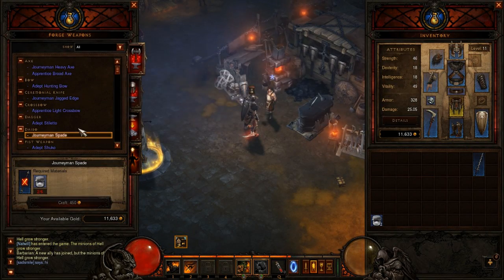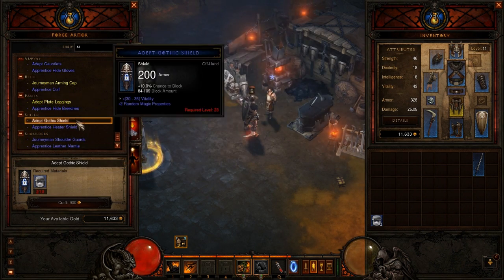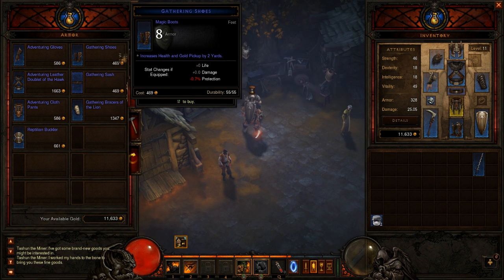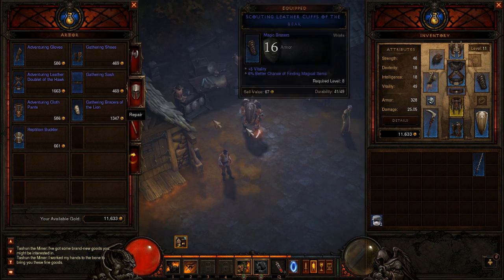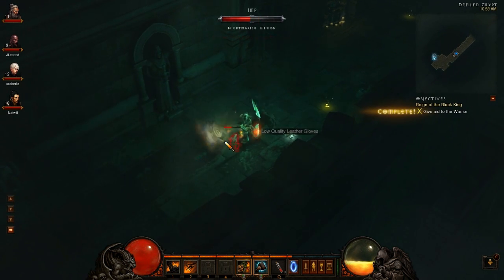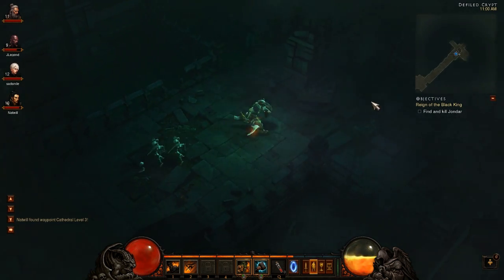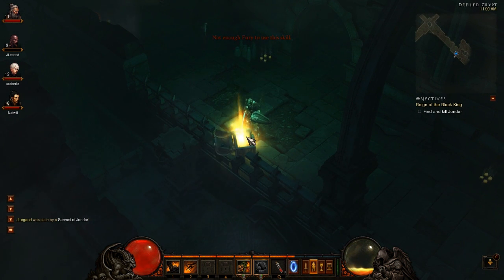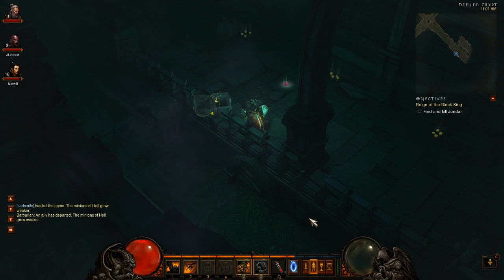Beta Patch 14 Diablo 3 Game Changes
I've been experimenting in Beta Patch 14 ever since the minute it went live. Here in this video I give my observations and some of the implications of the latest beta changes. I also tell you exactly what I'm planning on doing to make money once the auction house comes back online.